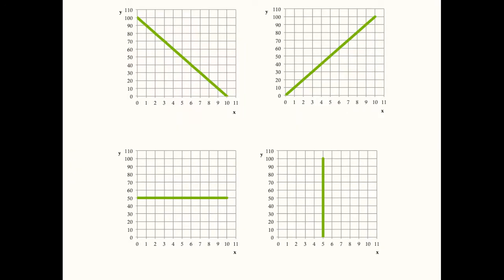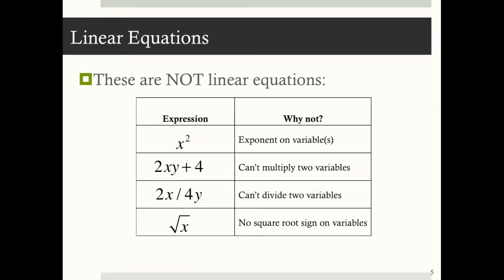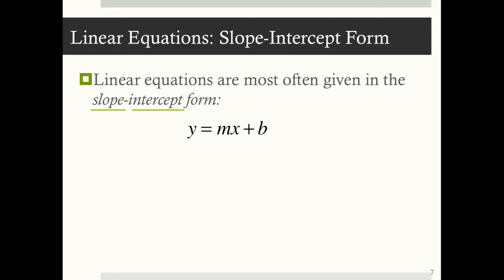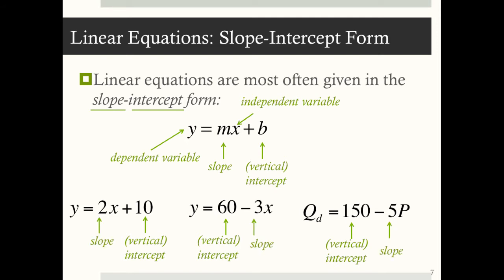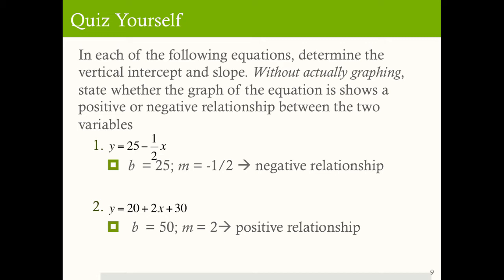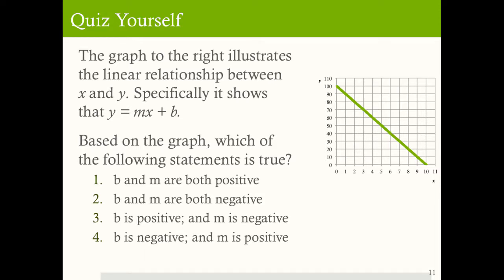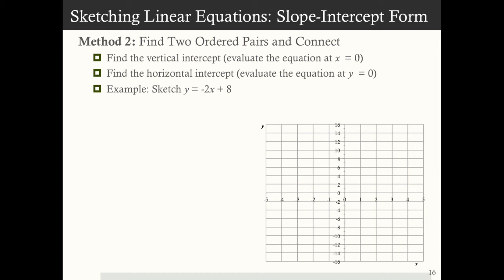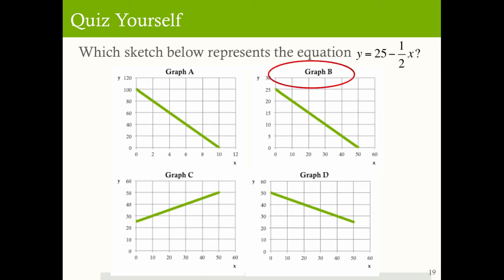ECON 307 5. Linear Equations and Their Graphs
Table of Contents:

00:01 - Linear Equations
02:34 - Slope-Intercept Form
03:52 - Quiz Yourself
07:34 - Graphing Linear Equations
11:54 - Quiz Yourself